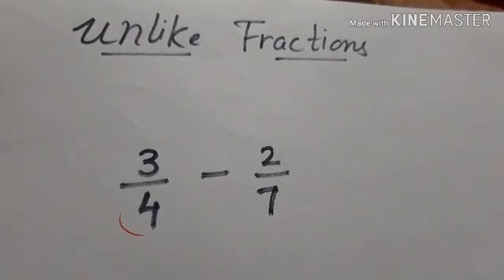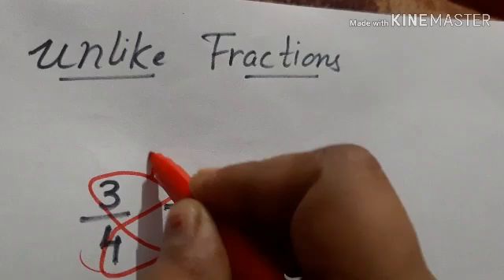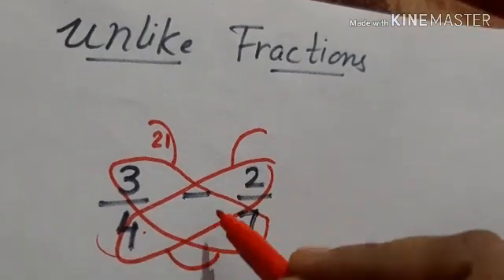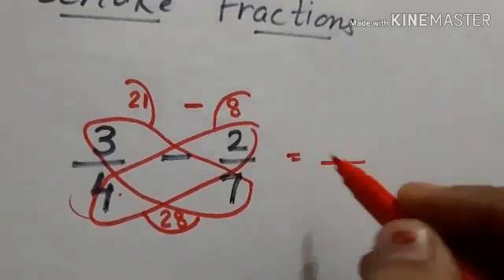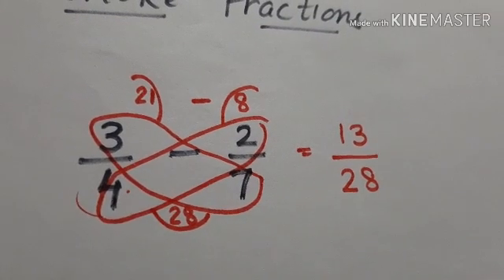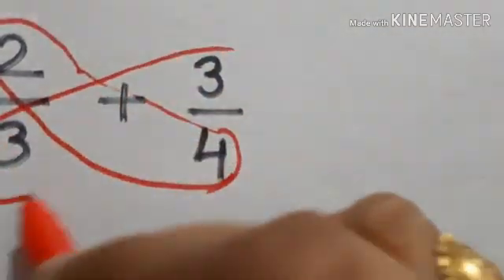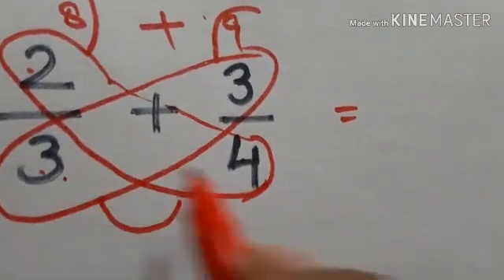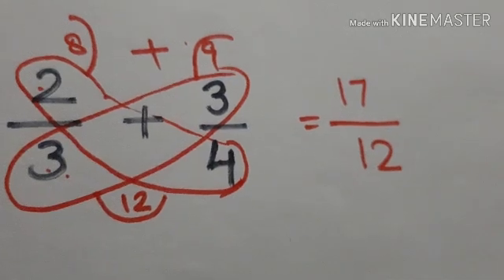Add and Subtract Unlike Fractions/ Addition or subtraction of unlike denominator or fractions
Hello students

Today I am going to discuss the topic of
Addition or subtraction of unlike denominator or fractions
Adding and subtracting unlike fractions by easiest way like butterfly method
I hope you understand it

Heart is not a basket for keeping Tension and Sadness
It is a Golden box for keeping Roses of Happiness #

So keep calm and learn Mathematics
Because mathematics is not subject
Rather it is an Art of all Arts

1 Like means motivation for me